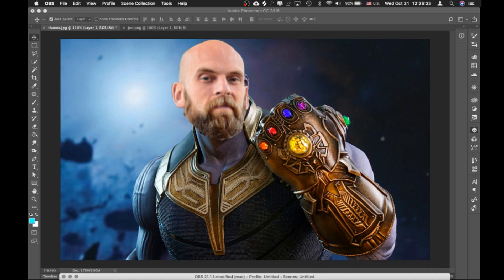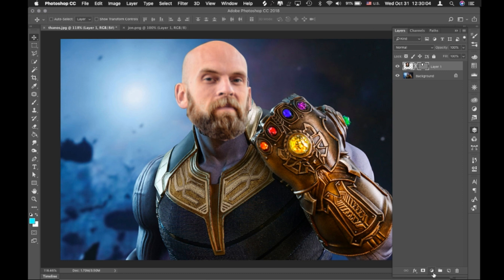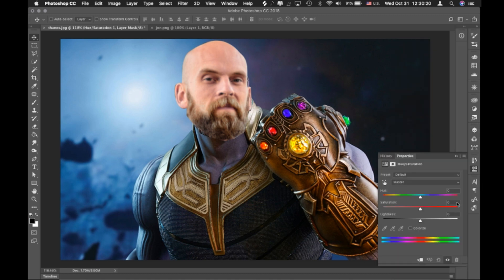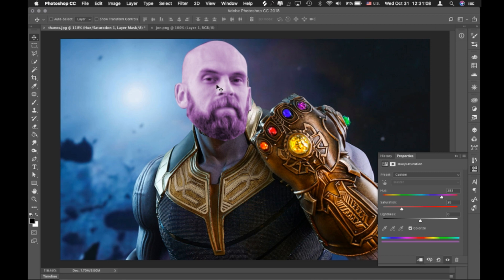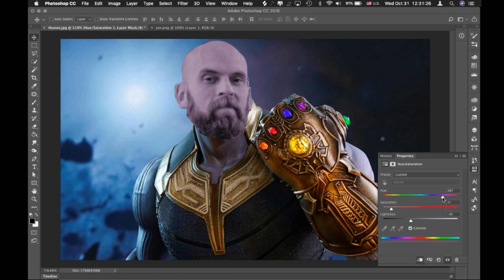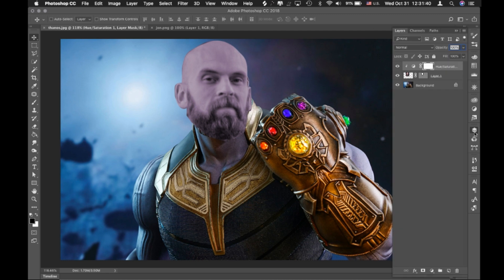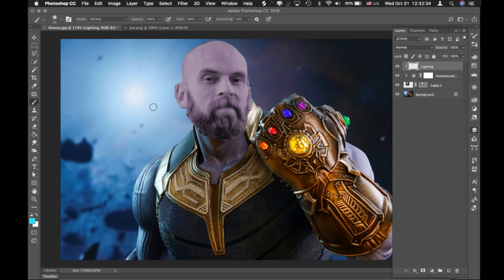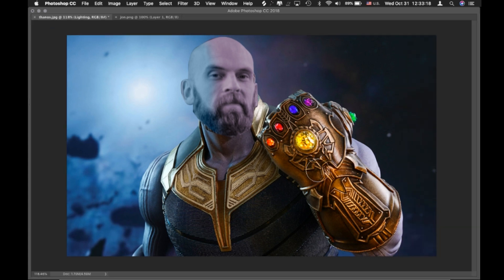How to Face Swap in Photoshop (Thanos Edition) - Part 2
Continuing from Part 1, I show you how to put some finishing touches on swapping a face in Photoshop using masks. In this video, I use the Hue & Saturation adjustment layer set to "colorize" in order to change my skin tone to match Thanos'.
SKIP AHEAD:
0:37 - Make color adjustments with Hue/Saturation
1:16 - Affect only the face layer
2:23 - Adding blue lighting layer (hold option and click new layer)
2:50 - Use and customize the brush tool
3:10 - Sample color (hold ALT/OPTION)
3:35 - Change the "blend mode" of the layer